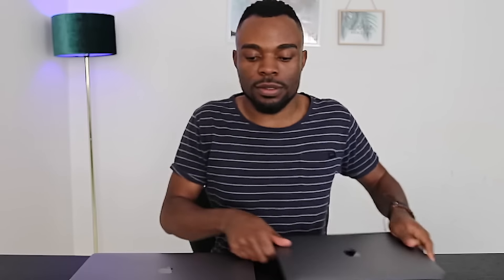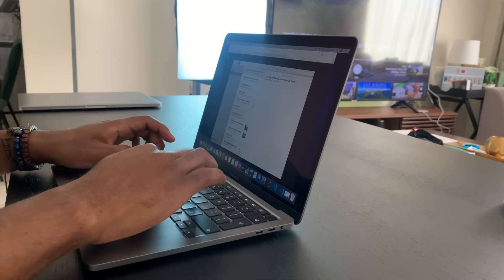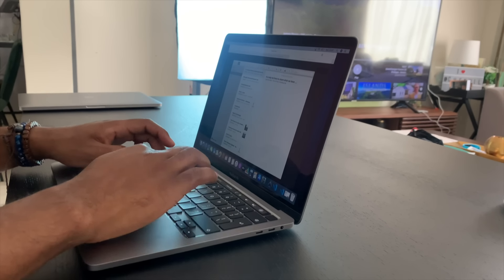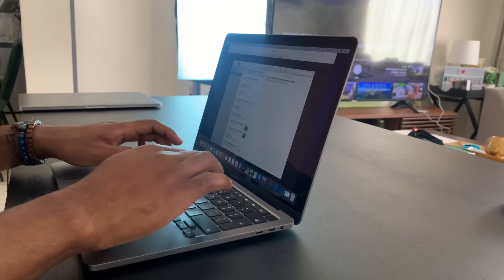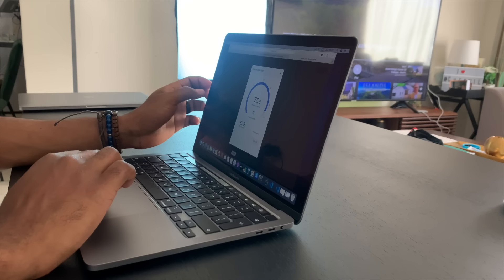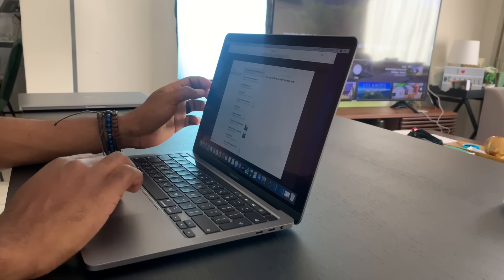MacBook Pro 13 2020 vs MacBook Pro 15 2018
MacBook 13 2020 vs MacBook Pro 15 late 2018

- iPhone XR
iPhone x
Canon 77D
Canon 77D Lens
Sony A6400
My Smaller Drone
Manfrotto PIXI Mini Tripod

Video Edited on : MacBook Pro 15